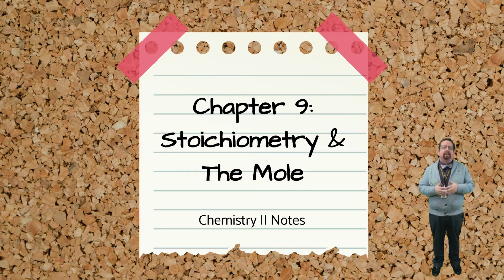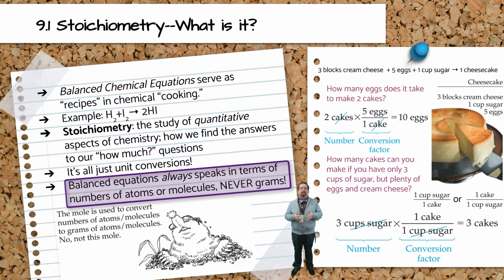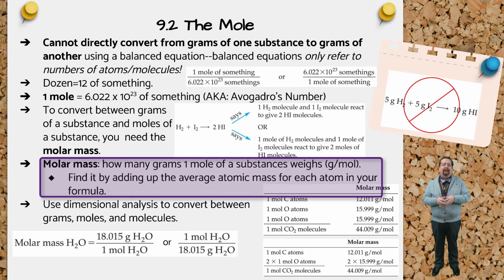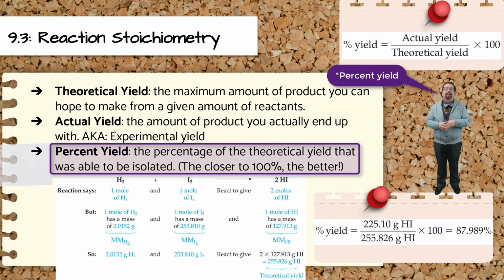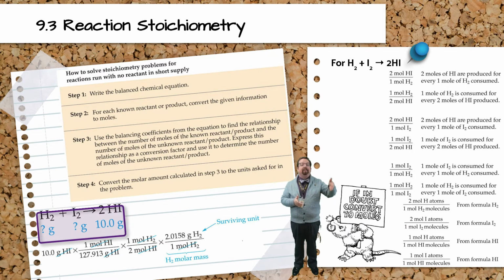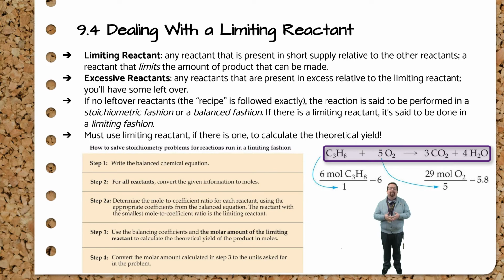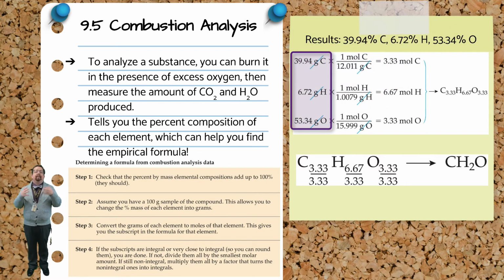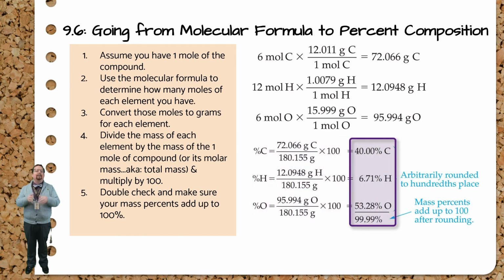Chapter 9 Notes (Chem II)